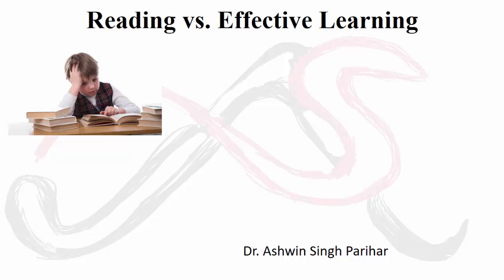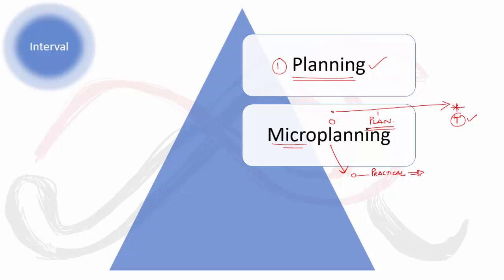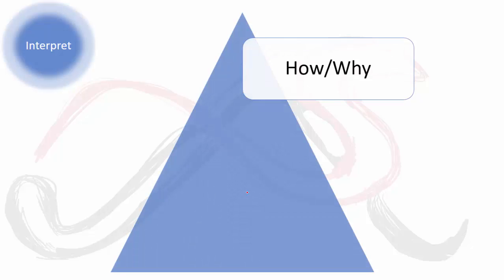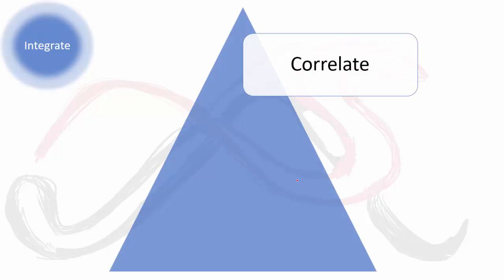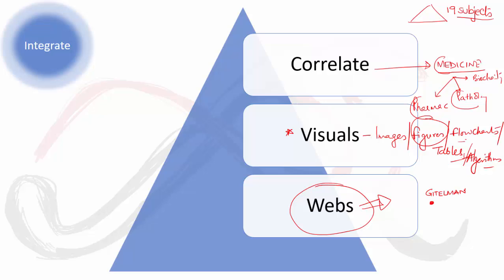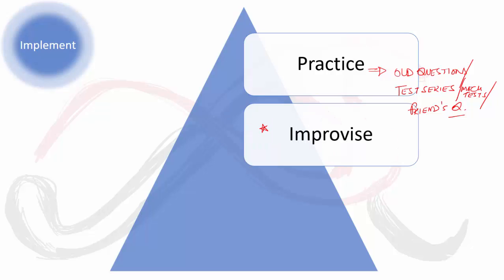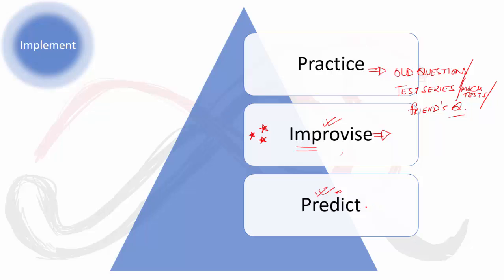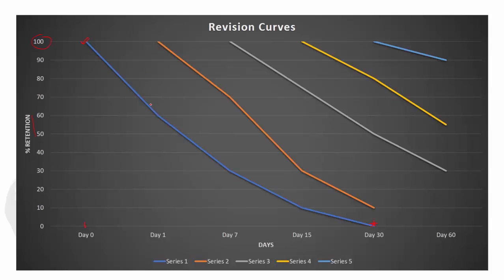Effective learning - How to study effectively, smartly and more efficiently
A common question that befuddles the minds of every examinee is how to study better. How to study effectively, smartly and to maximize the output in an exam. This is one step that most of us fumble at, and if done correctly can make all the difference in a competitive exam.

So, here I present to you the 5I's of smart and effective learning that if implemented can bring about a drastic difference in how you study and your overall study output. I hope this helps you in taking better control of the way you study, improves your grades and helps you ace any competitive exam, anywhere.